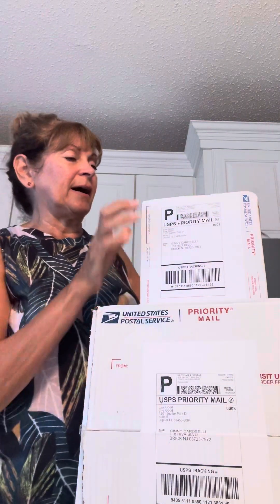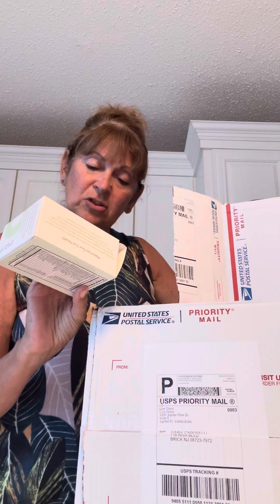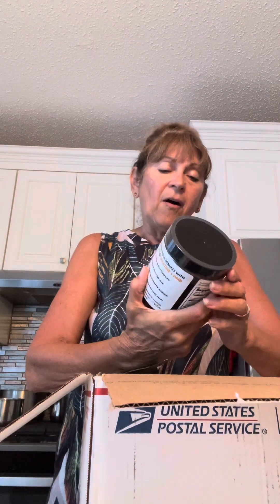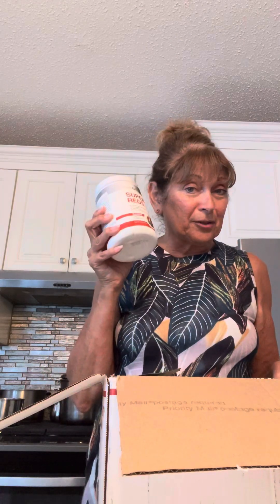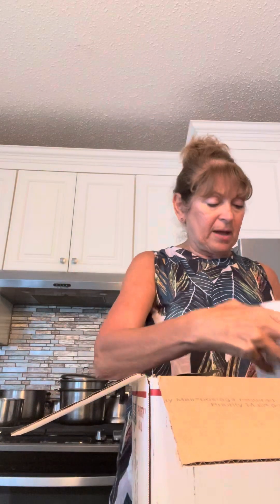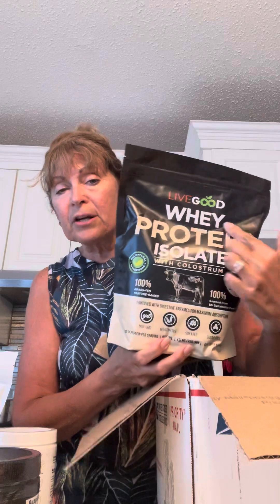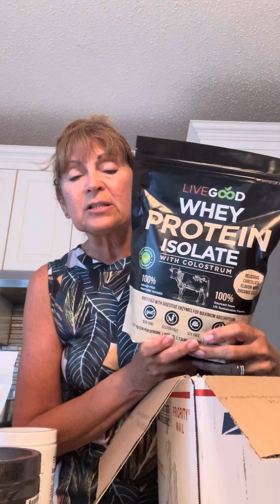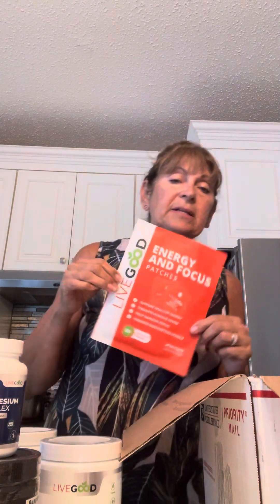UNBOXING LIVE GOOD ORDER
Let’s open our LiveGood Sample Box now!!